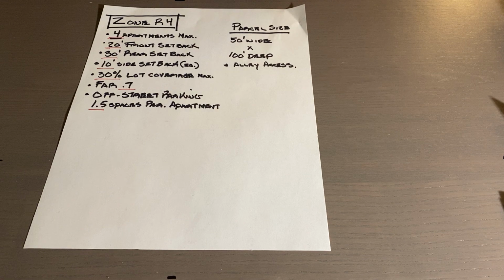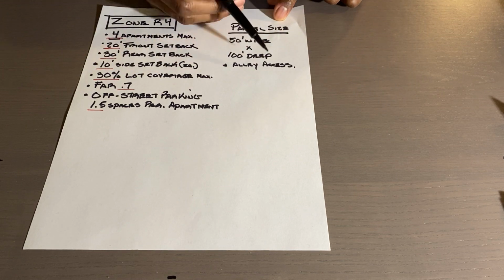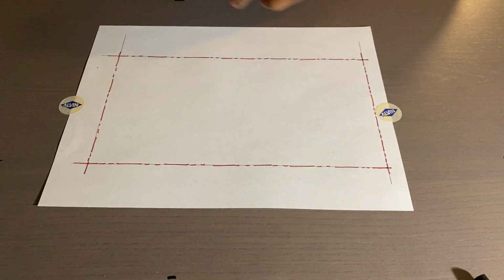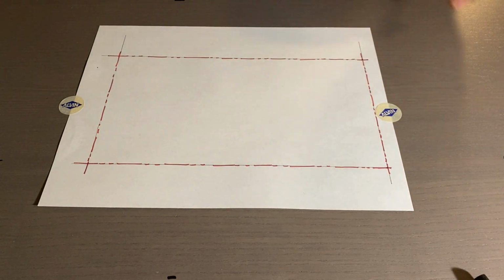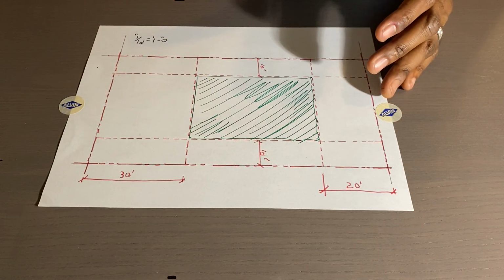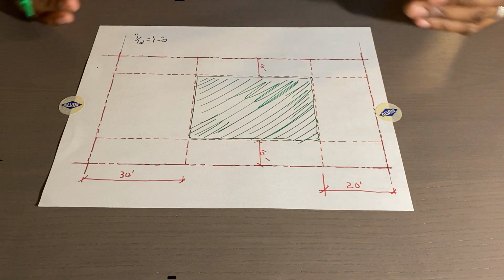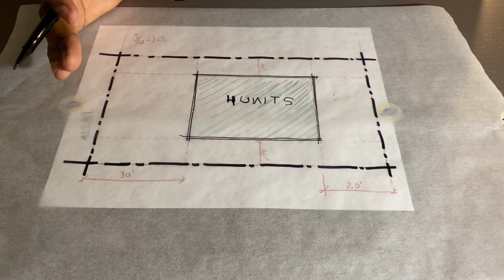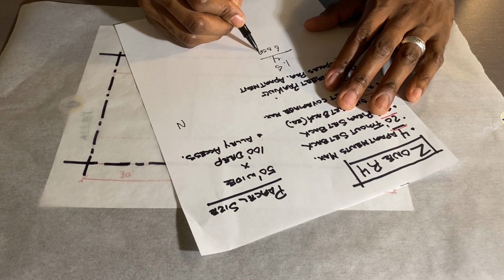Fabric[K] Design - Quick Site Sketch Tutorial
This video will show the basic principles needed to create a really quick and simple architectural site plan.